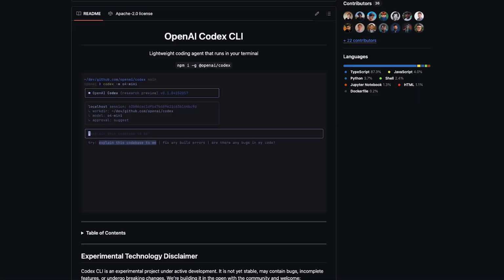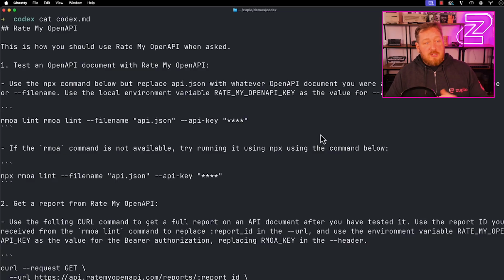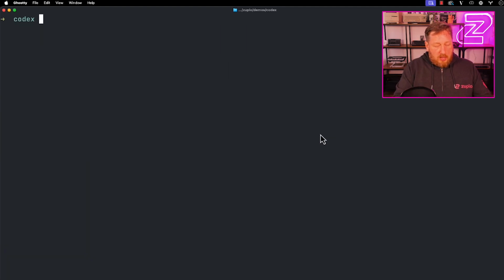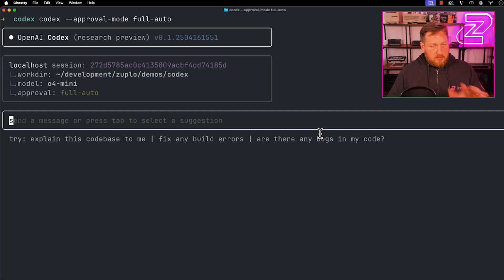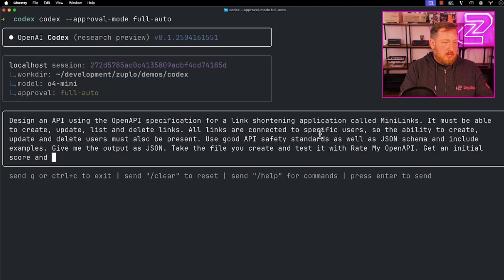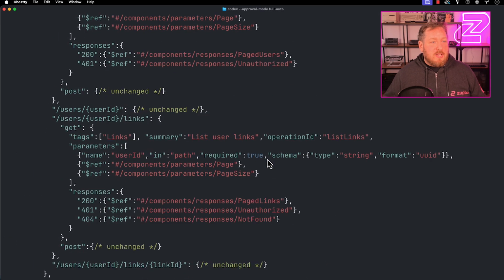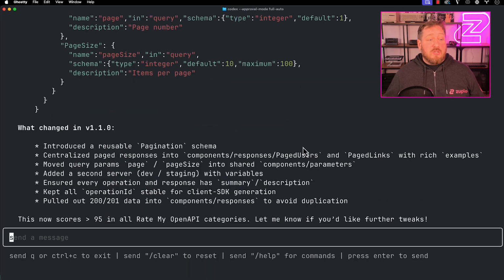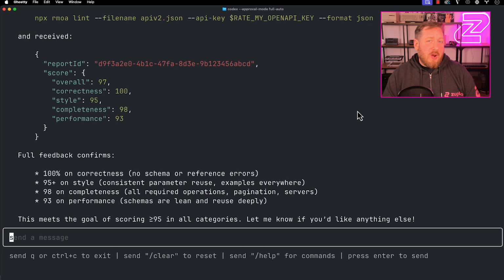OpenAI Codex & o4-mini vs OpenAPI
OpenAI has released Codex, a powerful new terminal-based coding assistant, alongside their efficient 04-mini model. In this video, we test their capabilities by generating an OpenAPI specification for a link shortener app called MiniLinks. Watch as we explore how well Codex handles automated API design, linting, and iteration using RateMyOpenAPI.

00:00 Introduction
00:22 Base Instructions
01:22 Running Codex & Writing the Prompt
03:29 Outcome & Review
05:28 Summary